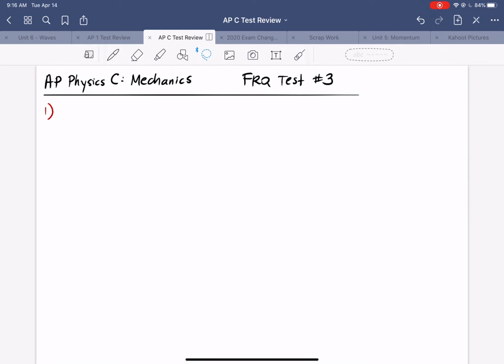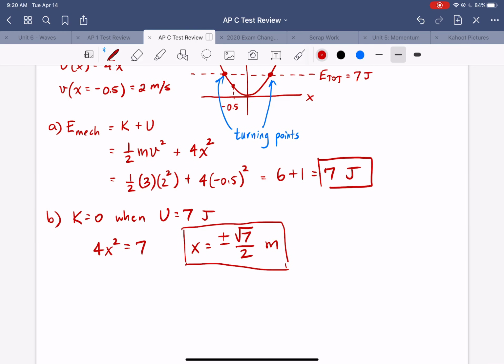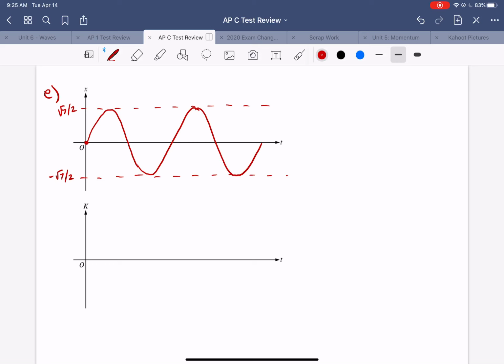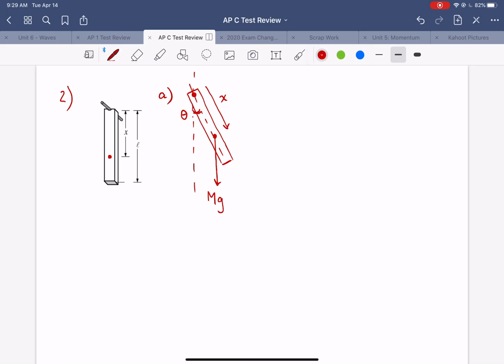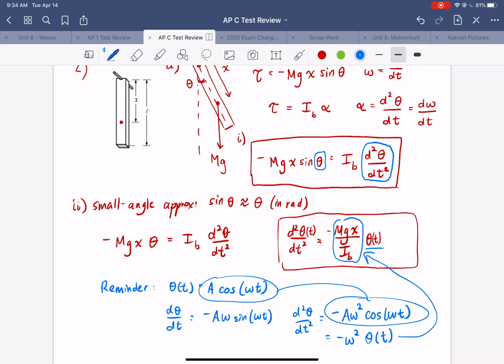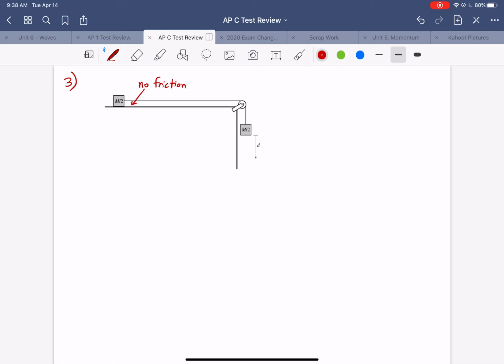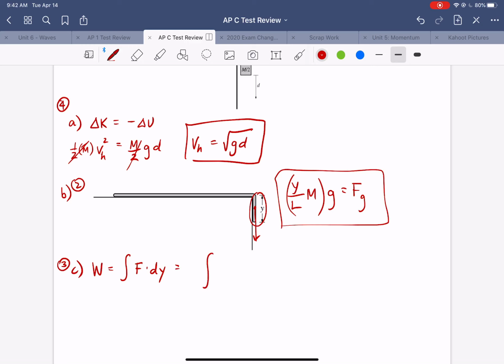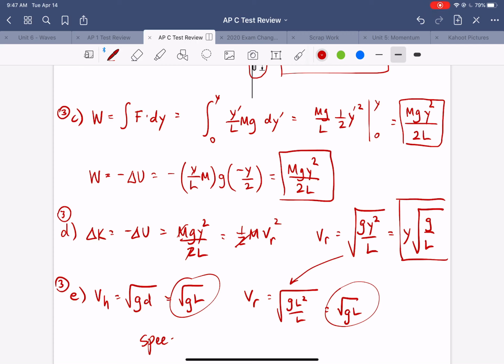FRQ Practice Test 3